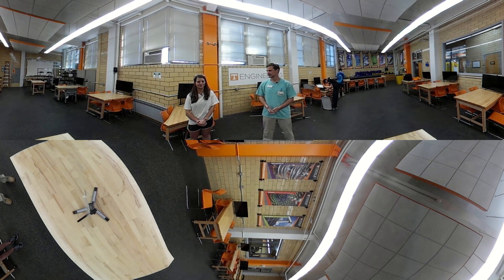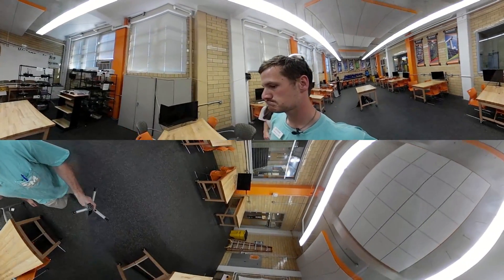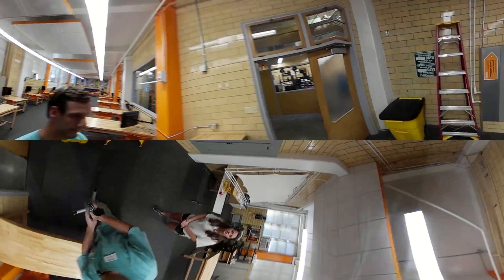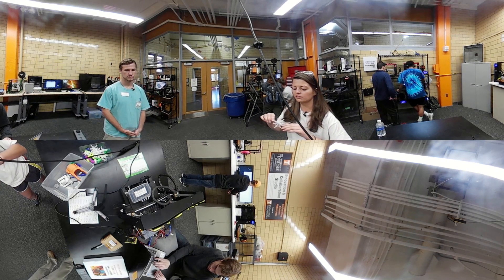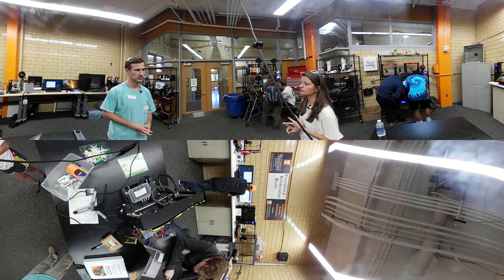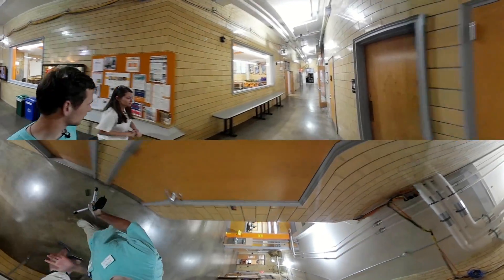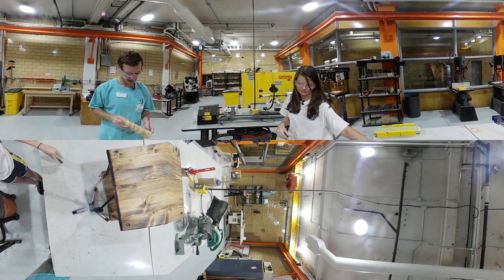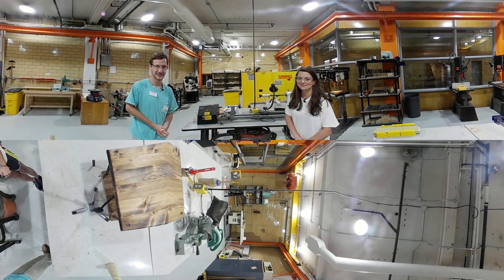TCE Engineering Fundamentals Lab 360 tour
Two of our undergraduate students, Andrew and Lauren, take the viewer on a 360-degree tour of the Tickle College of Engineering's freshmen Engineering Fundamentals lab spaces in Perkins Hall.